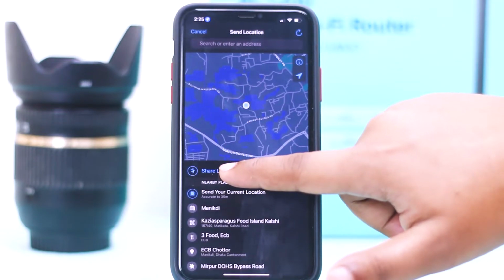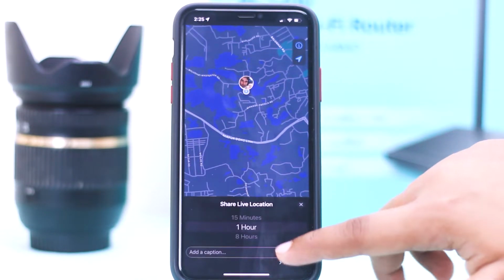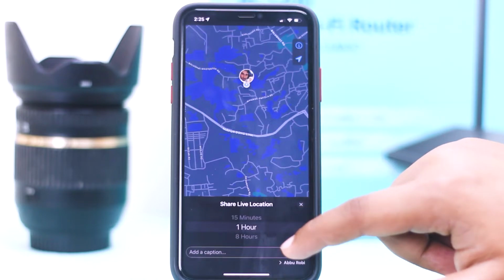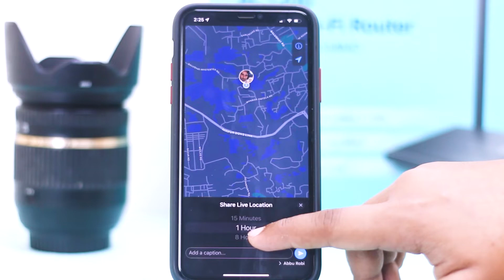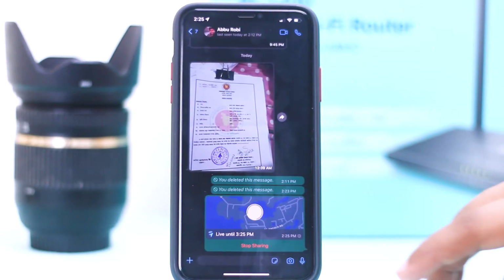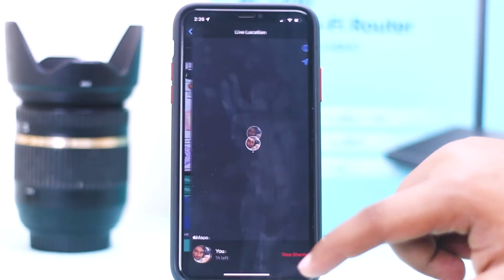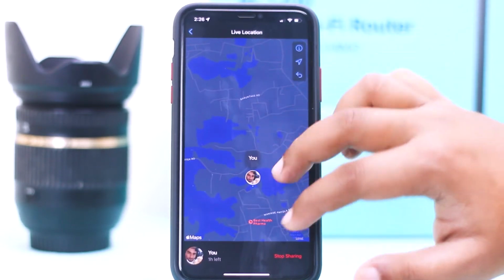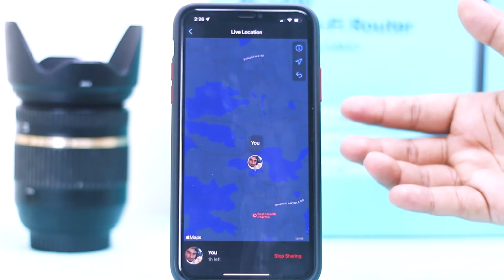How To Share Live location On Whatsapp Using iPhone